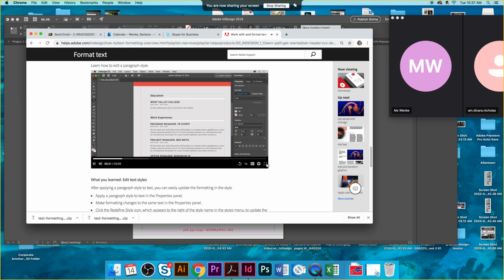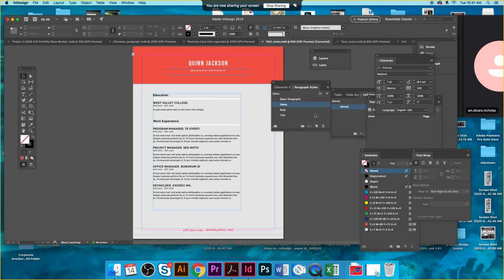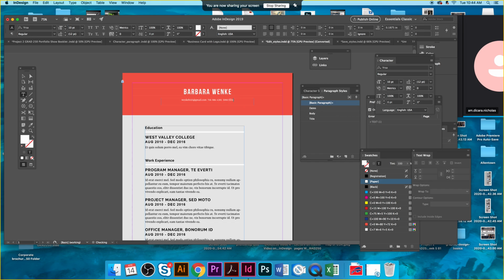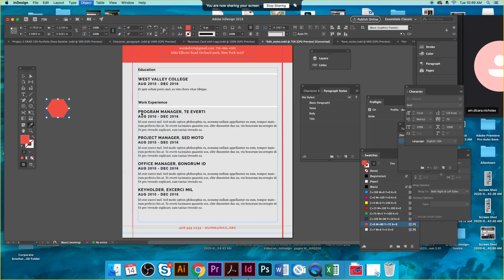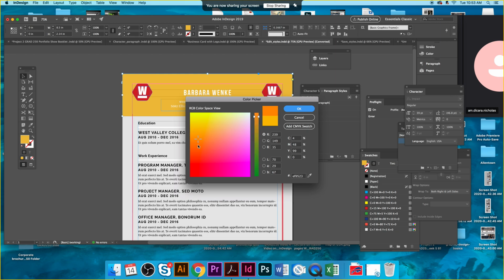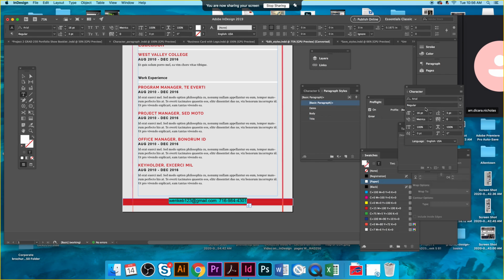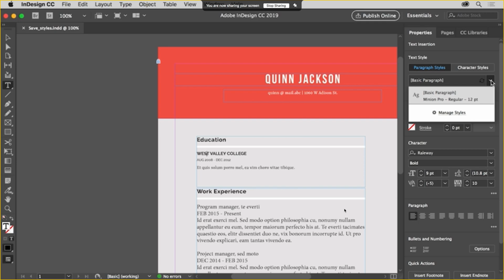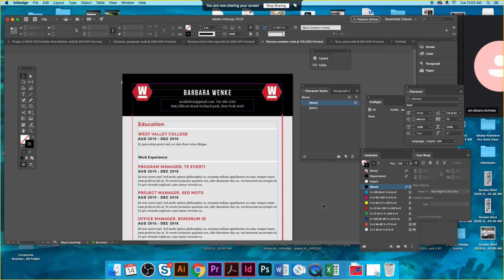GRAD 250 Week 6a style sheets and formatting